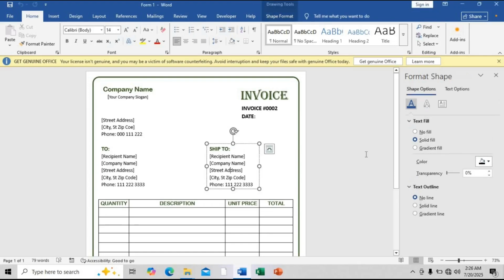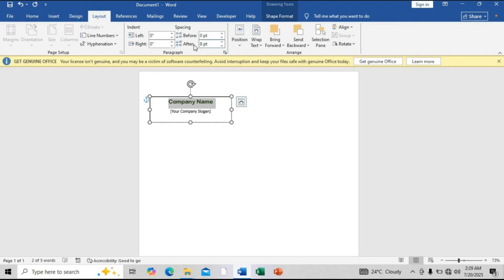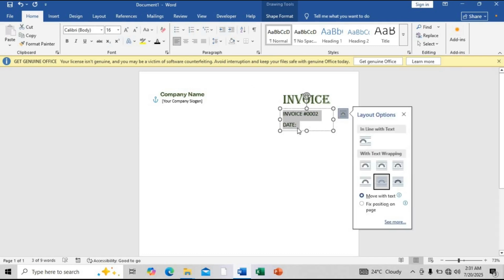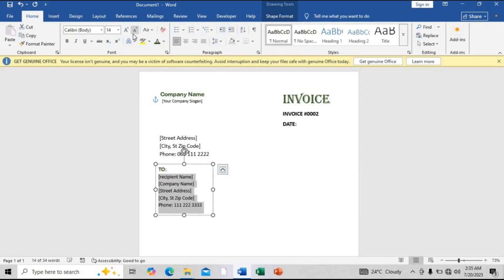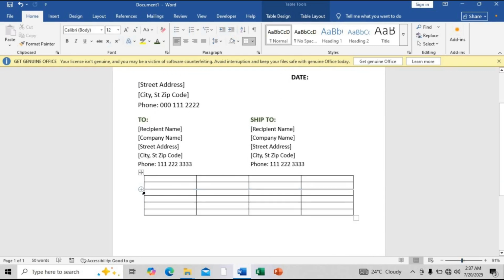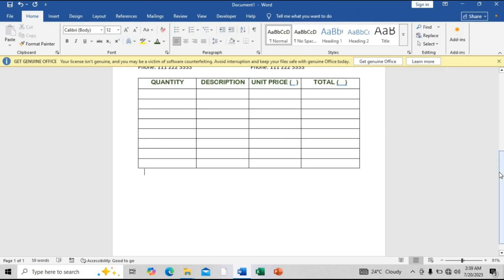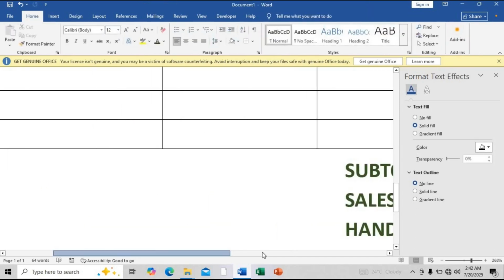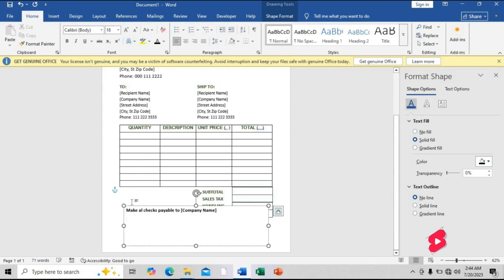A4 Invoice Template Design in MS Word